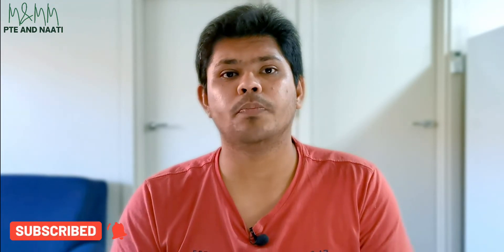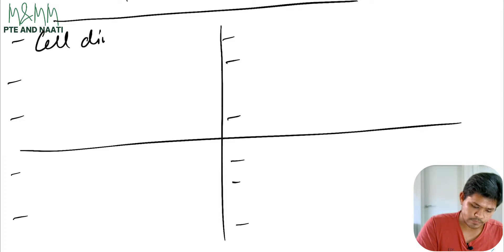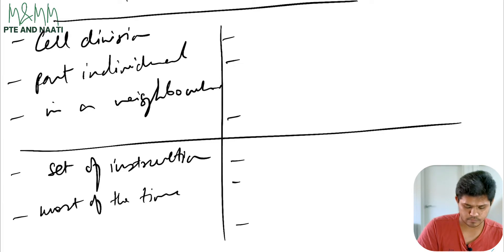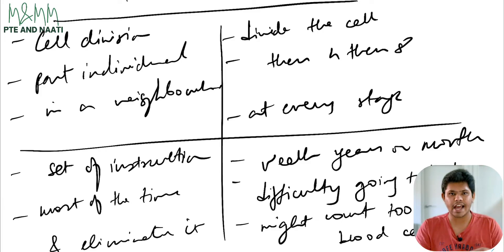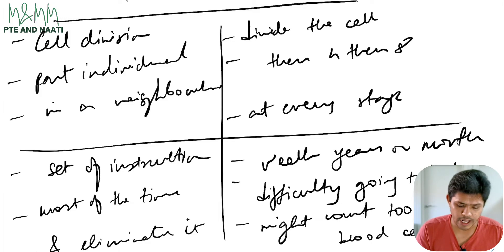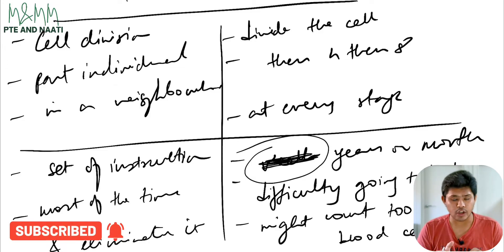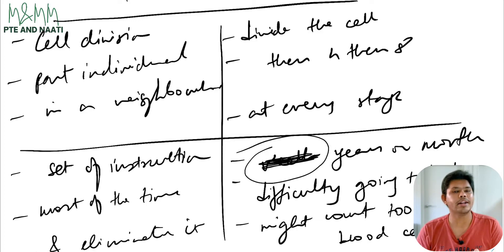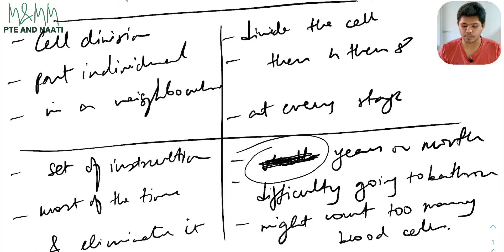Perfect Way to Attempt Retell Lecture in PTE Step By Step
In this video, we have shared the perfect way to attempt to retell lecture in PTE step by step. Watch this video until the end if you are struggling to get the perfect sentence, to enhance your scores in PTE Listening and PTE Speaking.

Also, message us on Instagram or Facebook to get the Latest Prediction file for either NAATI Hindi, NAATI Punjabi, or NAATI Gujarati, which has the collection of most repeated Exam dialogue, as they have a high repeat rate in the real exam.

For PTE, message us on Facebook/Instagram to Book a 30 minute/1 Hour One on One Consultation with us, where you can ask us any questions, get feedback on your Speaking, understand any topic in detail, Score Report Analysis, Study Plan, and much more.